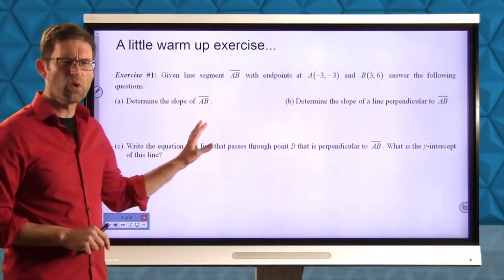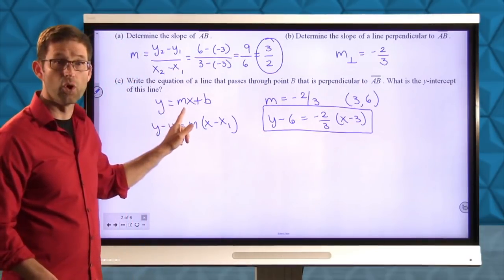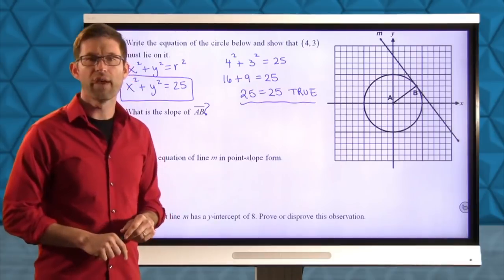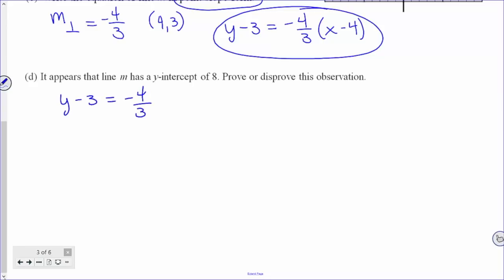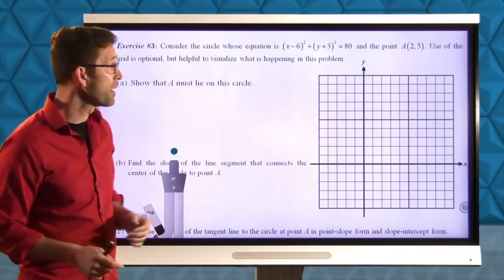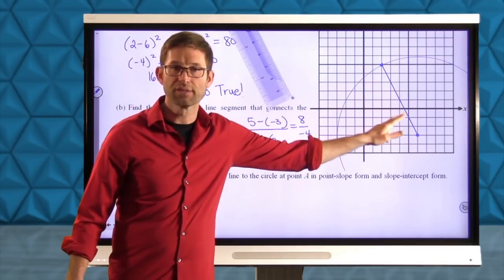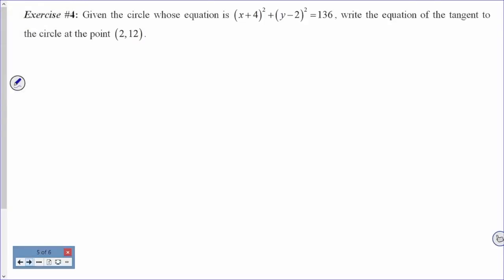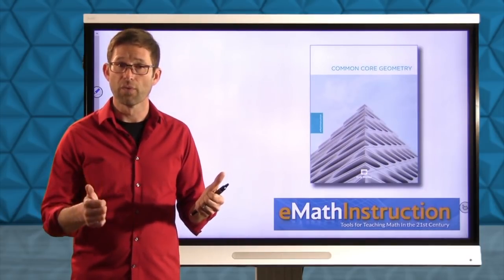Common Core Geometry.Unit #9.Lesson #12.Equations of Tangent Lines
In this lesson, we use the point-slope form of a line to write equations of tangent lines to circles at particular points on the circle. Emphasis is placed on using the perpendicular relationship between the radius and the tangent line to determine the slope of the tangent line.